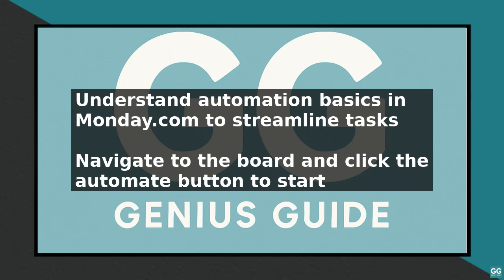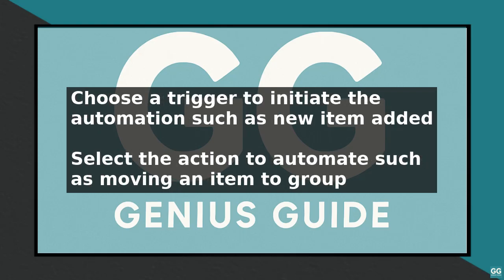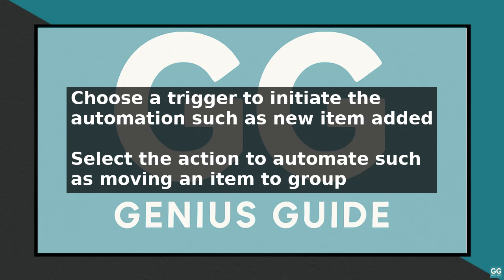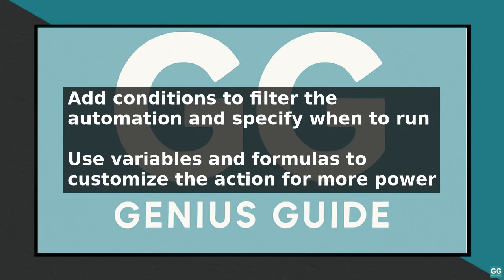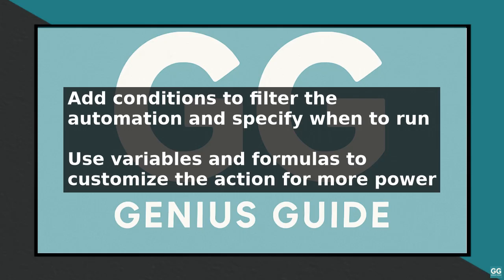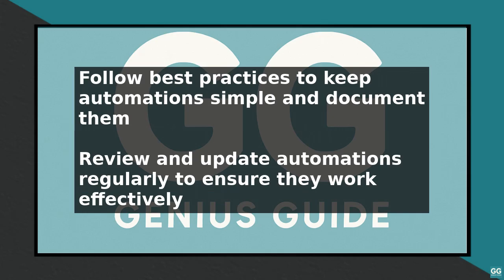How To Automate Monday.com Board Settings (2025)